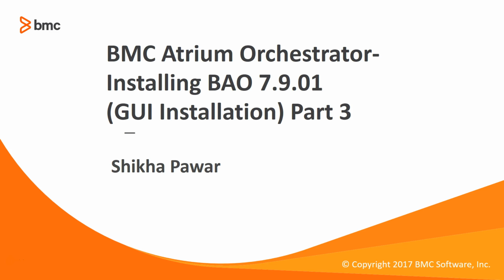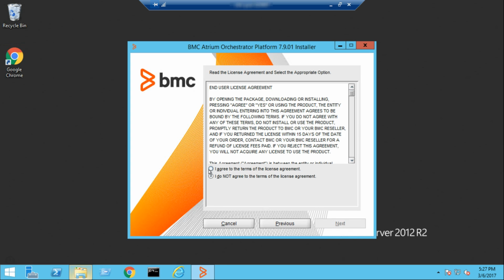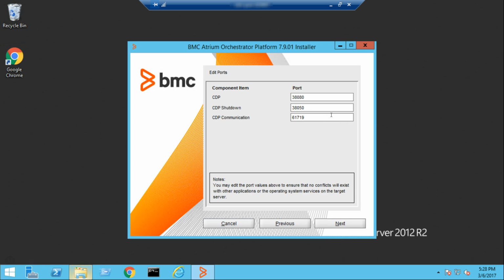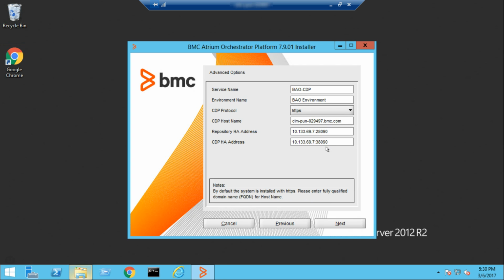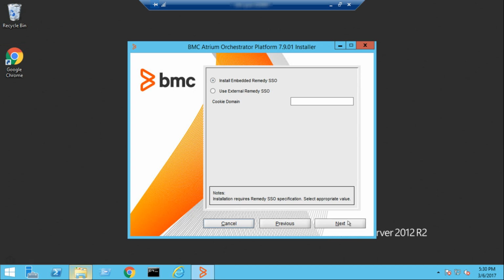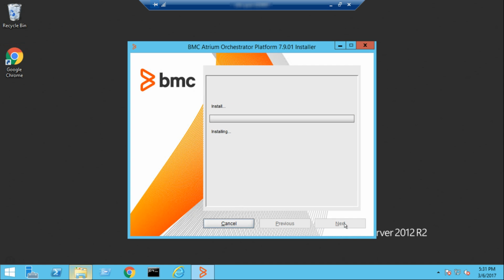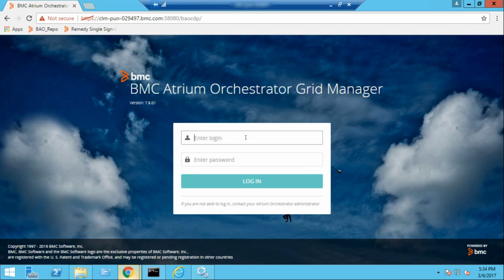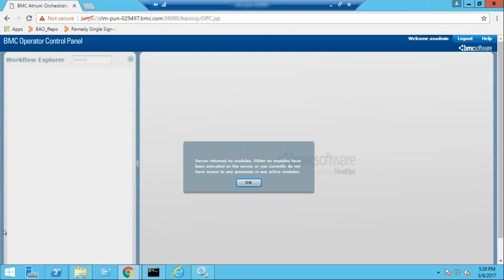Installing BMC Atrium Orchestrator-7.9.01 on Windows - Part3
This video is part 3 of a series on installing BMC Atrium Orchestrator 7.9.01 using the GUI Windows installation. It demonstrates how to install the component distribution peer (CDP). For more information on this topic, see the following topics on the BMC Online Documentation Portal: